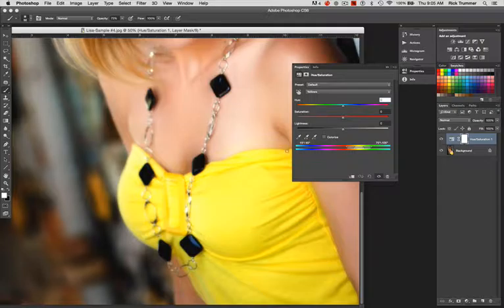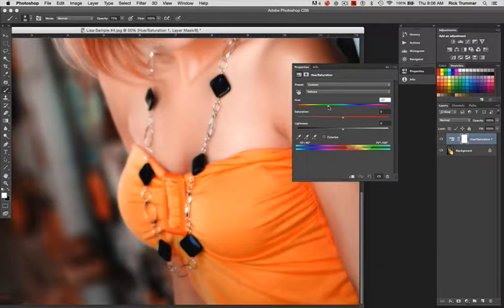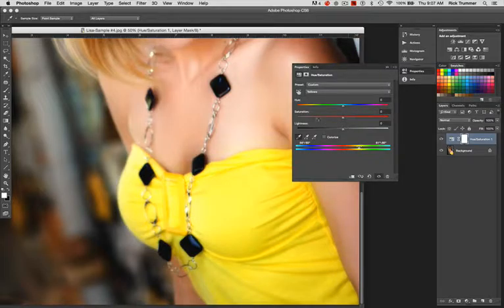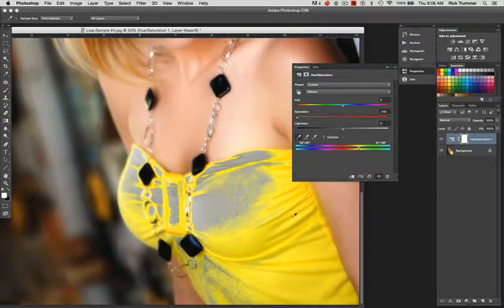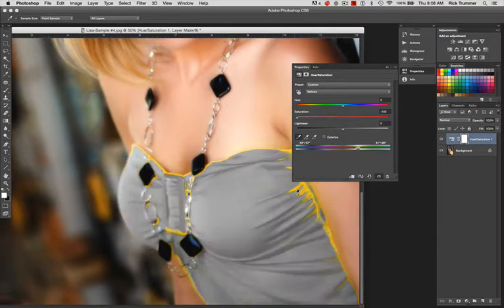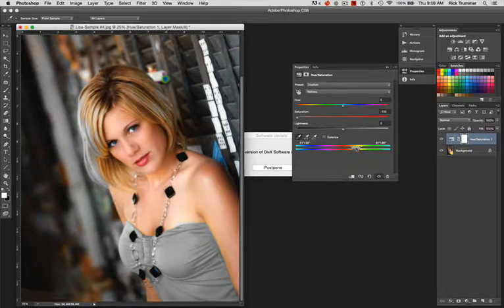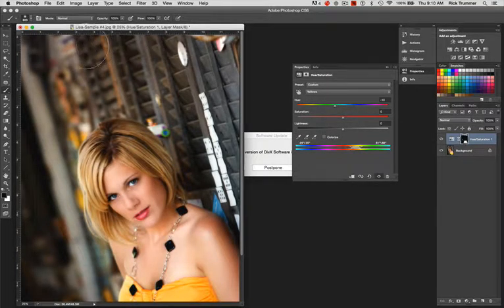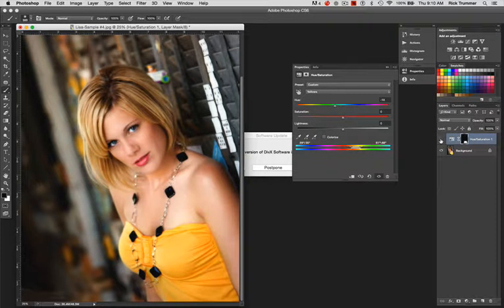Rick Trummer Consulting & Training Retouching:Color Video #6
Welcome to video #6 of the retouching/color series. In this edition, Rick discusses how to isolate color to adjust for digital and electronic shifting that can happen to color from the original color you selected at the store when you purchased.